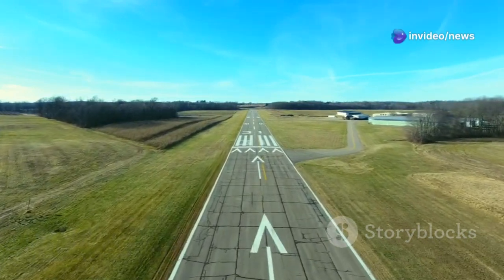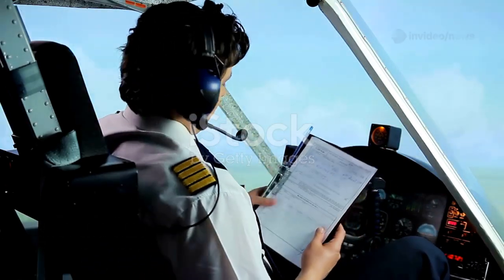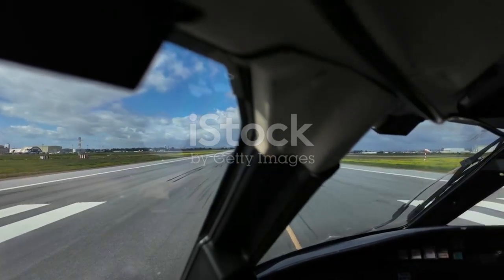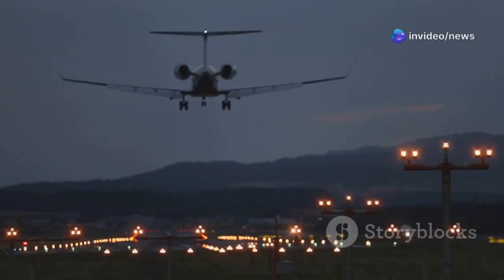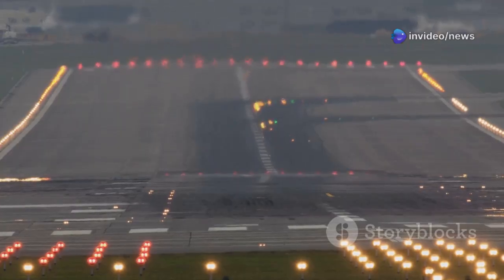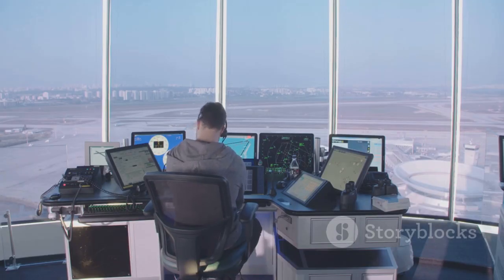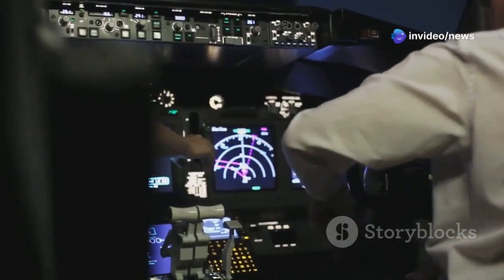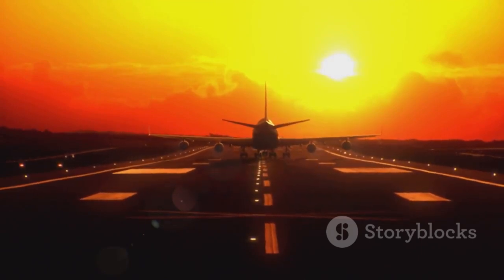Night Flight Mastery: How Pilots determine How Much Runway is Left in Total Darkness!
Discover how pilots expertly determine the runway length they have left during takeoff and landing in this informative 10-minute video! We break down the crucial methods pilots employ, from onboard systems and pre-flight calculations to runway markings and visual cues. Learn how factors like aircraft weight, wind conditions, and glide slope indicators play a significant role in their decision-making process.

We’ll also cover night operations where pilots rely on advanced lighting systems, charts, and communication with air traffic control to ensure safe landings. Join us as we explore the fascinating world of aviation and the skills that keep flights safe and efficient!

OUTLINE:

00:00:00 A Pilot's Stage
00:01:28 Calculating the Runway Required
00:02:57 The Runway's Language
00:04:00 Guiding the Descent
00:05:08 A Pilot's Roadmap
00:06:07 Illuminating the Runway
00:07:06 A Pilot's Partner in the Sky
00:08:11 Experience and Judgment in Runway Assessment
00:09:13 A Symphony of Technology and Skill